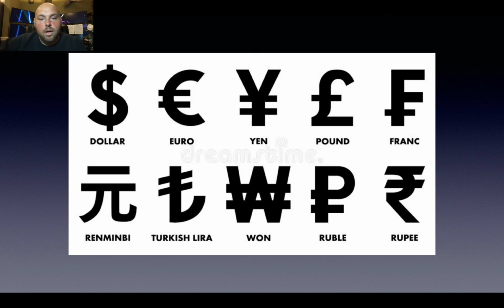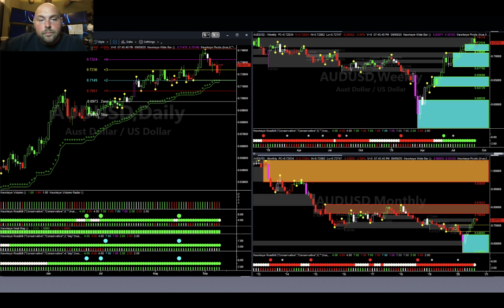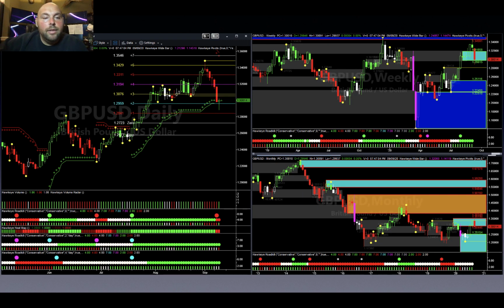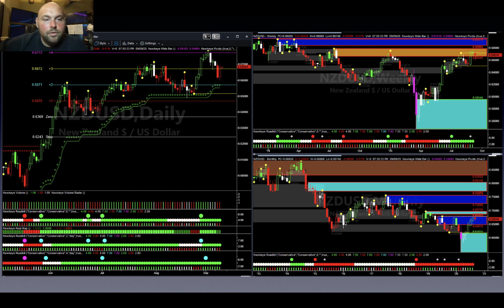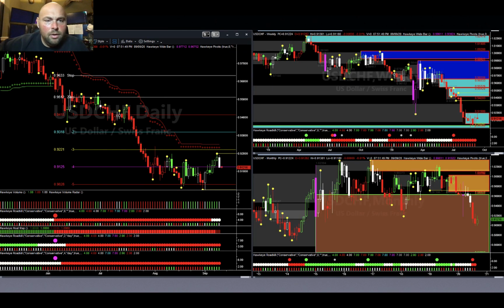Thursday Currency Breakdown and Advice for Dealing with “Haters”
One of the biggest benefits of Hawkeye is that it can be used to trade any instrument, on any timeframe and using any trade style.

And, I know that there are plenty of Hawkeye traders out there who prefer the forex market.

So in today’s video, I’m giving a breakdown of the U.S. dollar against some of the major currencies from around the world.

I’m also sharing a personal story about some of the pushback I got from friends and family when I first started trading…

And I’m hoping it will help you if you’re experiencing the same thing.

If you’re ready to learn more about how Hawkeye can help you level up your trading no matter what instrument, timeframe or style you prefer, click right here to view a comprehensive training video!